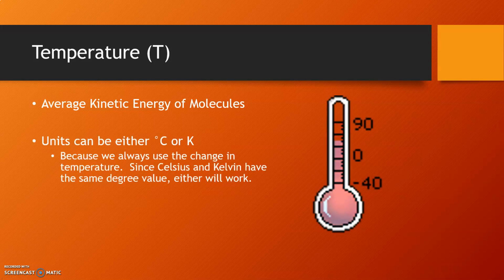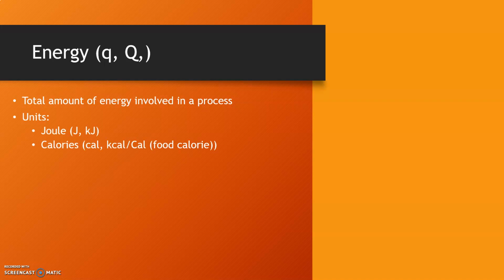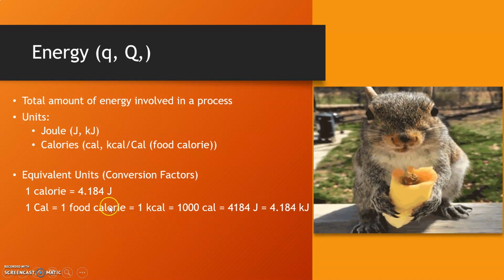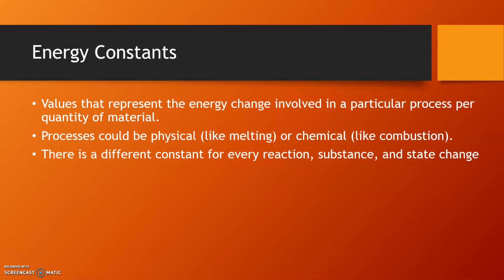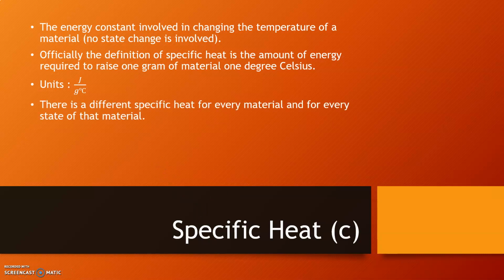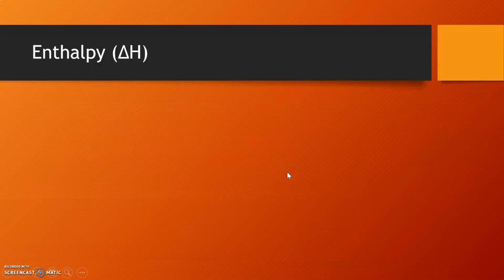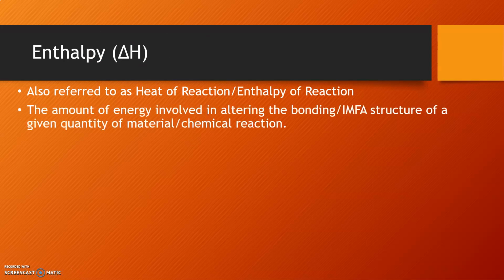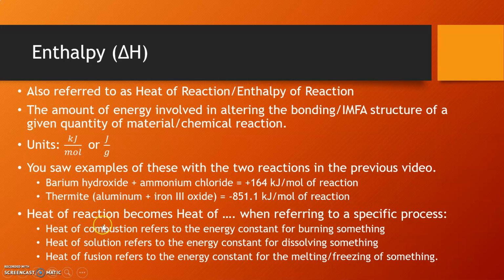Honors Examining Energy Changes